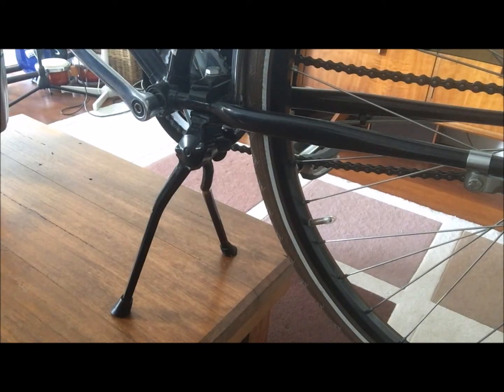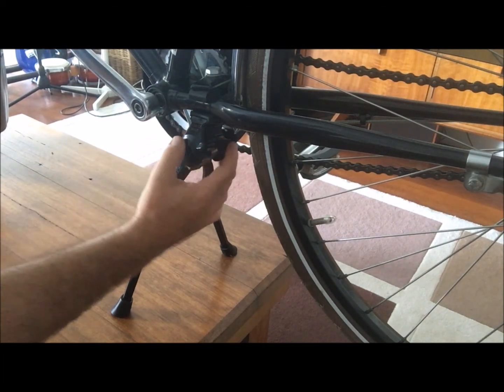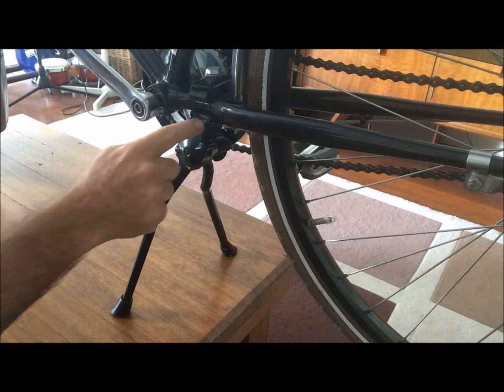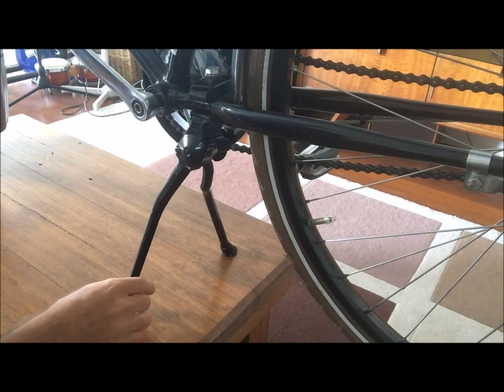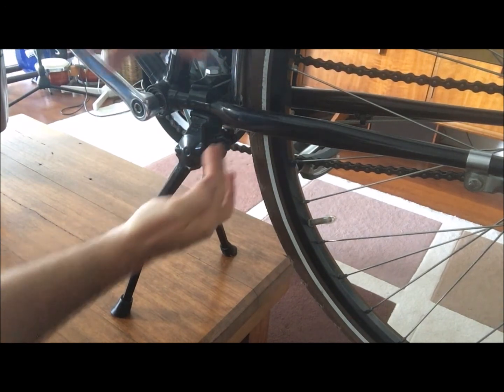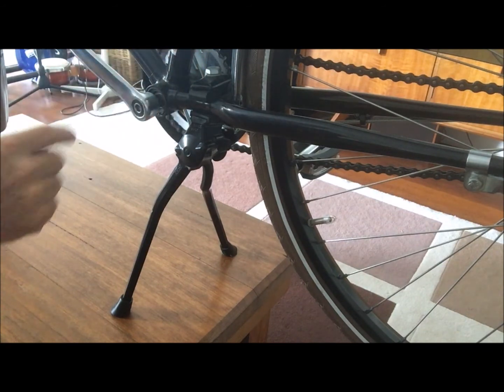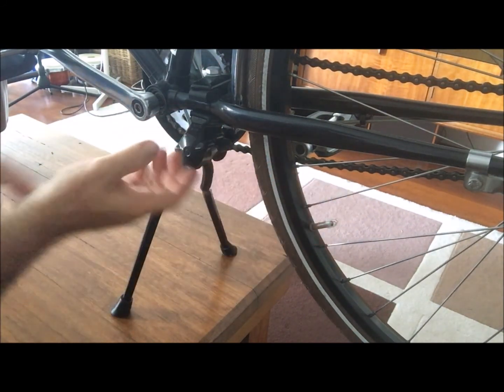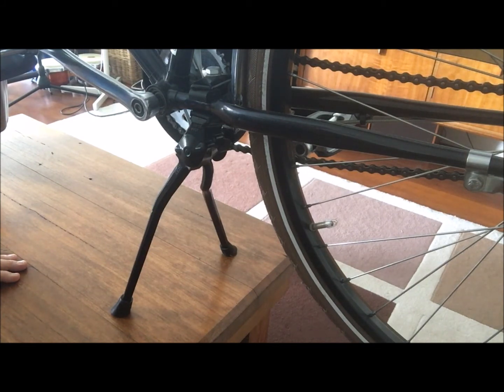Pletscher Bipod Double Leg Kickstand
World famous double leg kickstand by Pletscher Switzerland